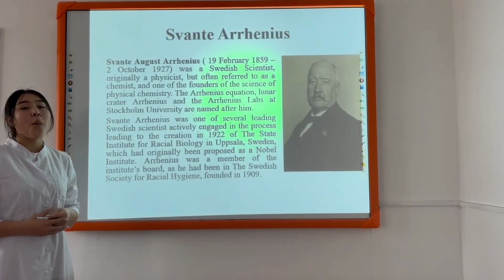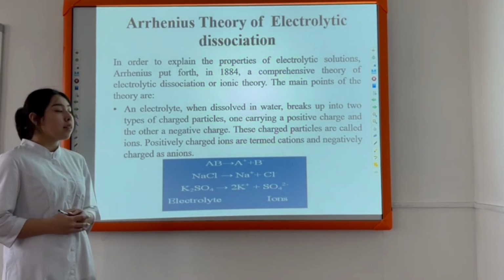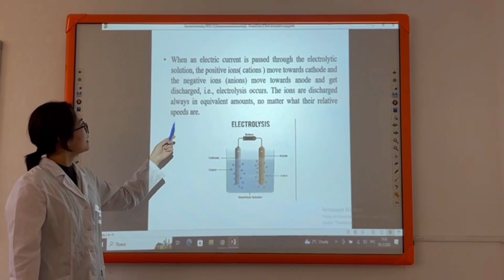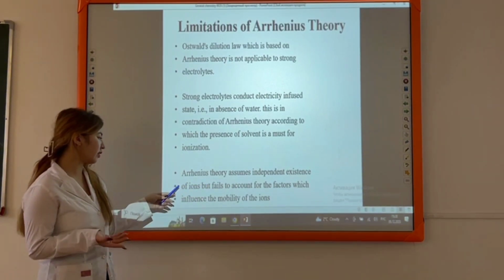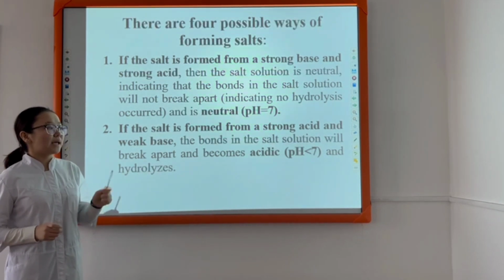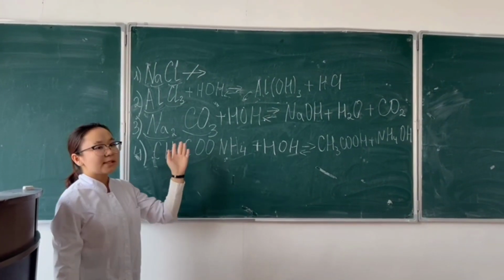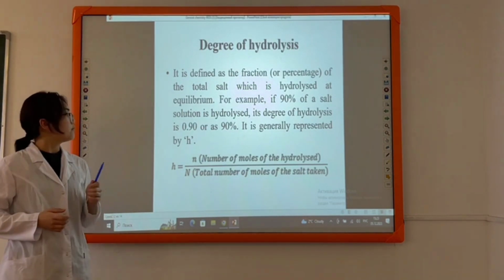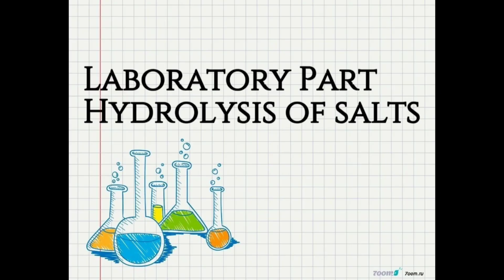Theory of Electrolytic dissociation. Hydrolysis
The lesson discusses the essence of the theory of electrolytic dissociation and hydrolysis. The concept of electrolytic dissociation theory and the hydrolysis scheme of salts are explained.
2nd year students of the Faculty of chemistry and biotechnology of Shokan Ualikhanov University:
1. Amantai Akulpa
2. Kurmankul Aruzhan
3. Orynbek Asemai
4. Turganbekova Saltanat